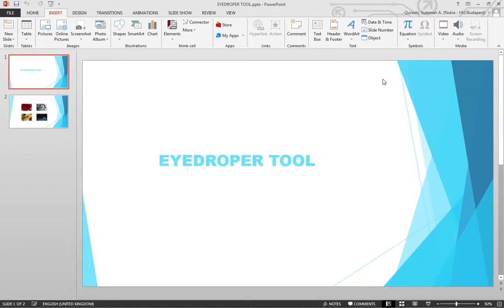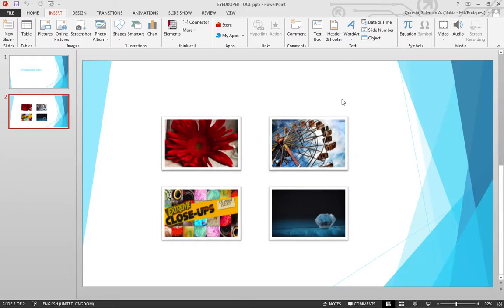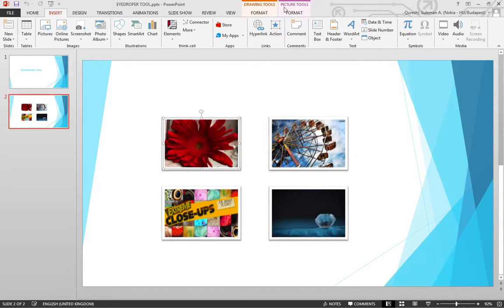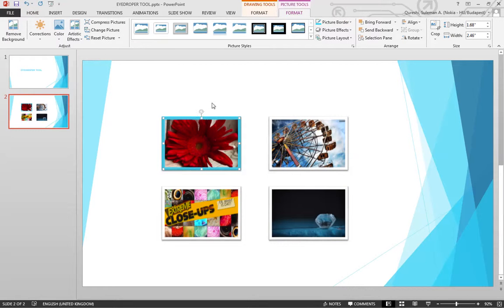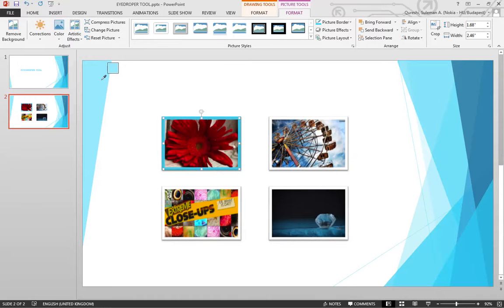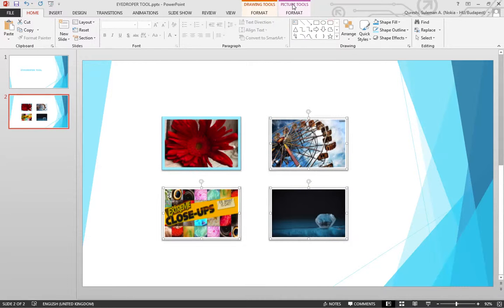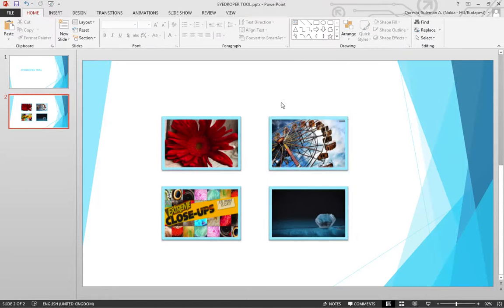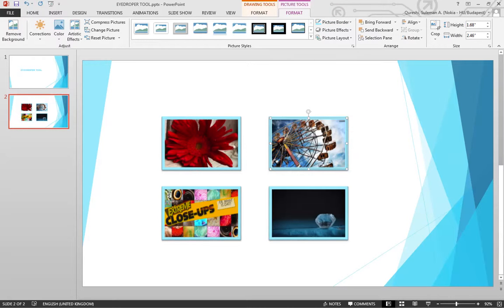PowerPoint 2013 Eyedropper tool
Brief introduction of new Eyedropper tool feature with practical demonstration of office 2013 functionality.